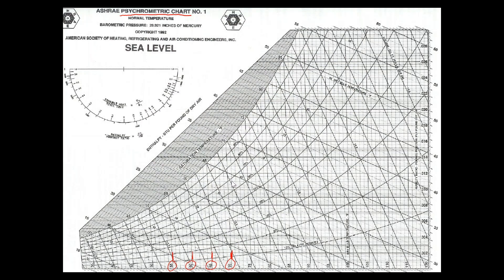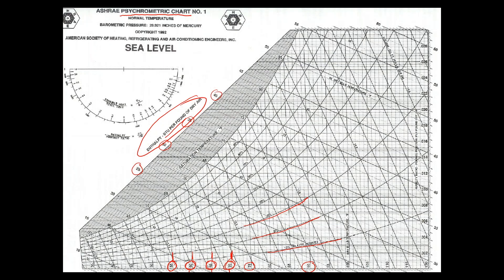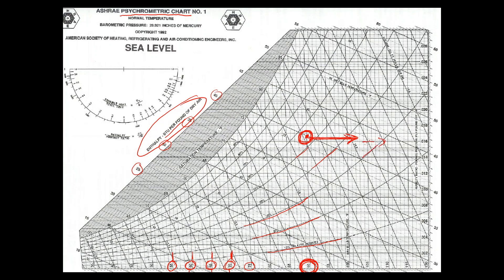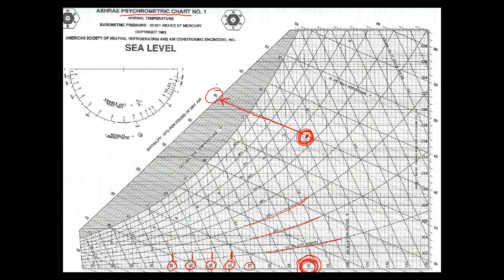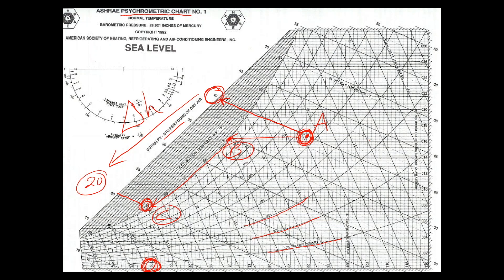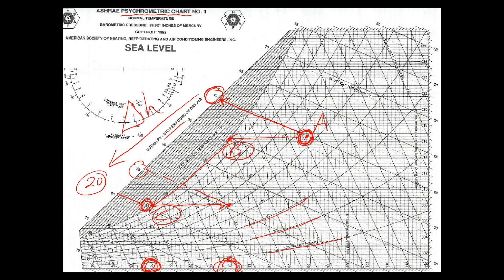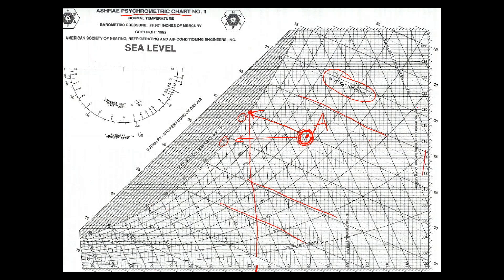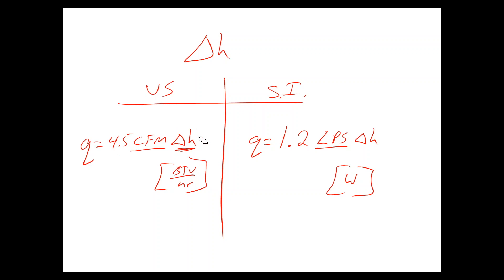K - Psychometric Chart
Presented by AEE, instructed by Dr. Eric Woodroof, view short video on how to use the Psychrometric Chart to identify temperature change for sensible and latent HVAC heat transfer equations.